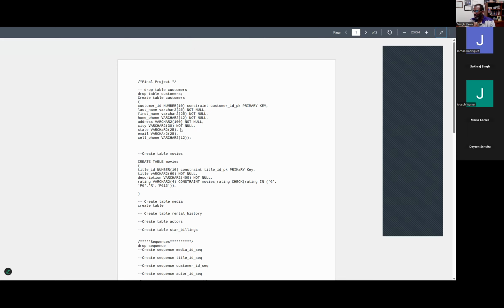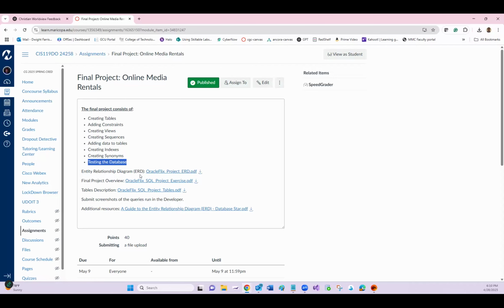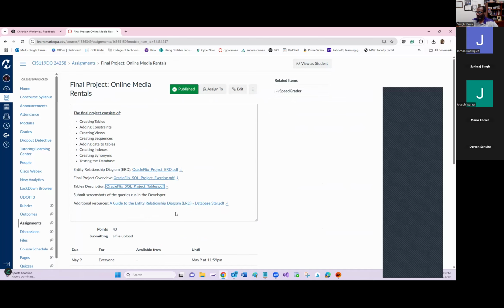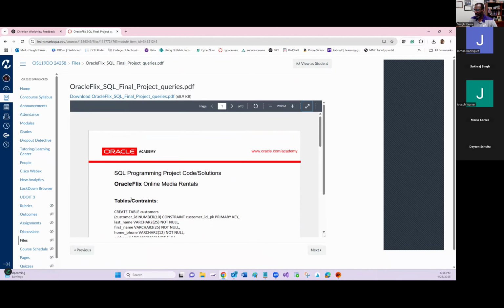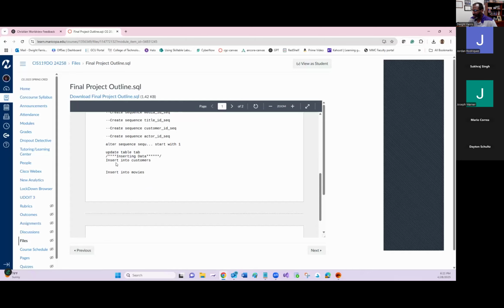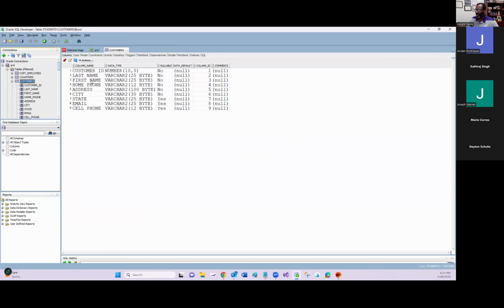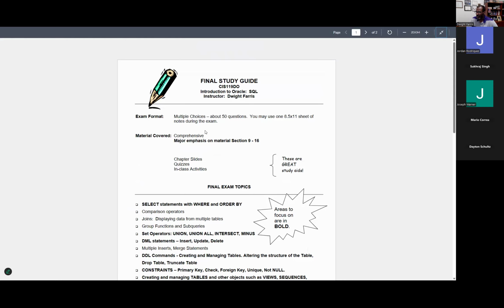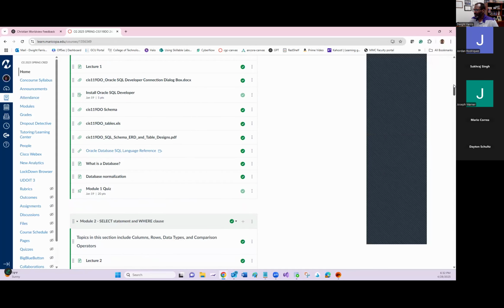CIS119DO Final Project overview